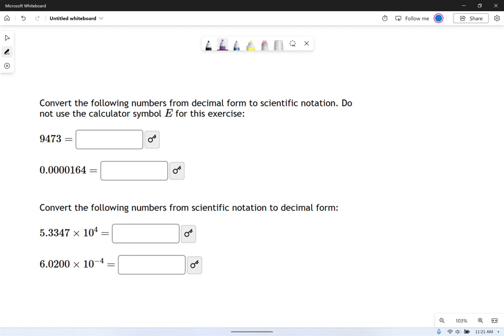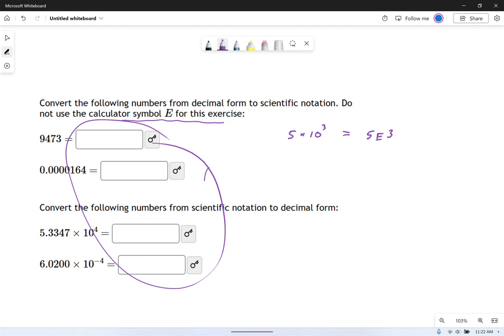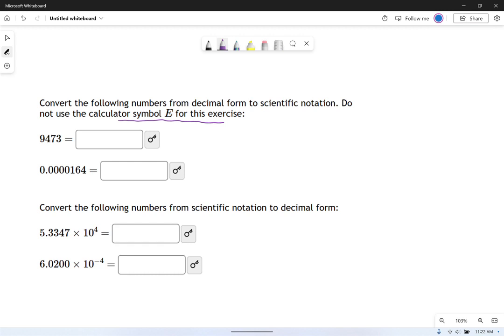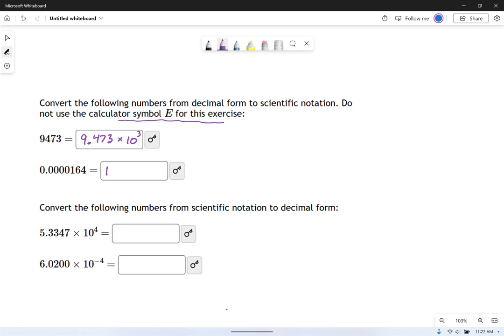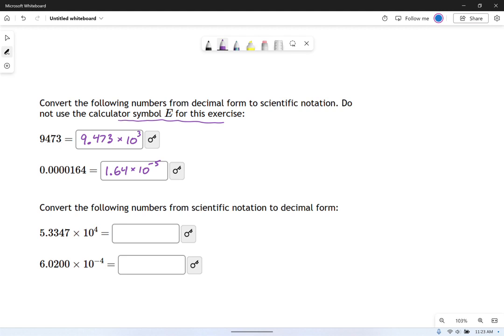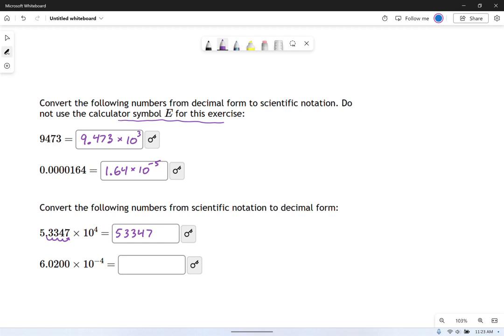SM3.Basics: Number Properties -- 3 🧪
Murphy Math --
Converting numbers between decimal form and scientific notation.  Includes examples of very large and very small numbers.